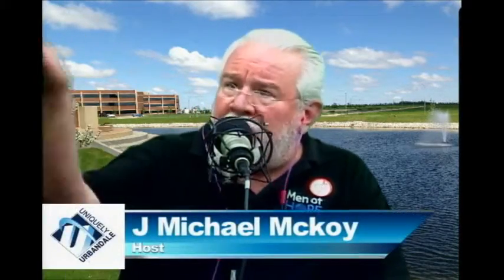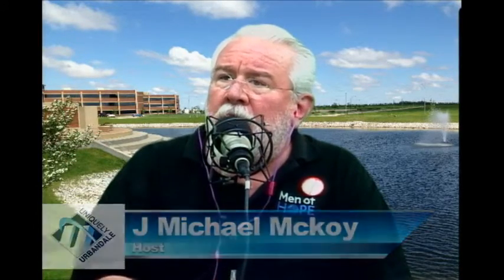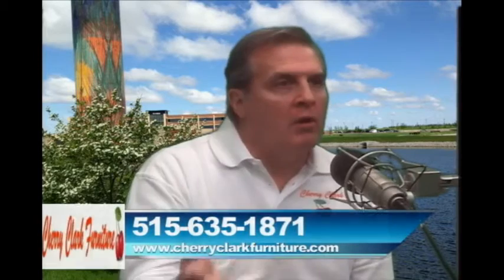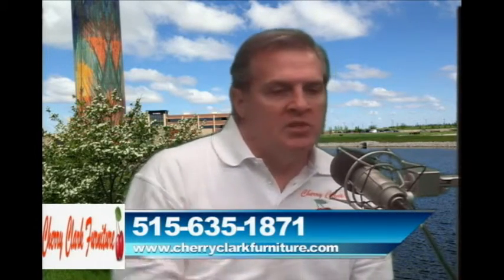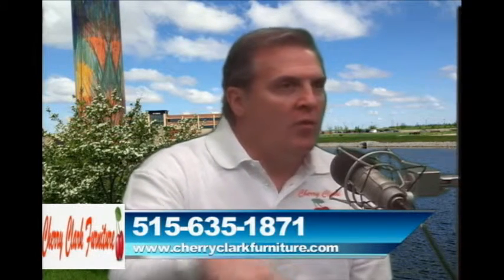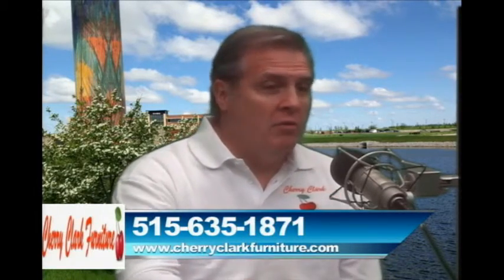Gary Clark - Cherry Clark Furniture